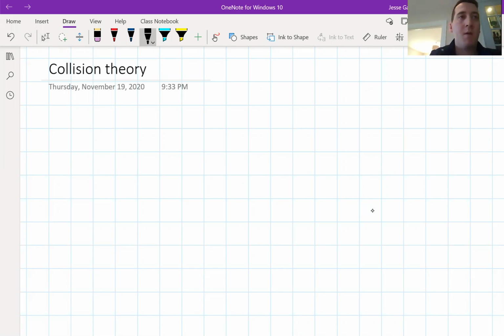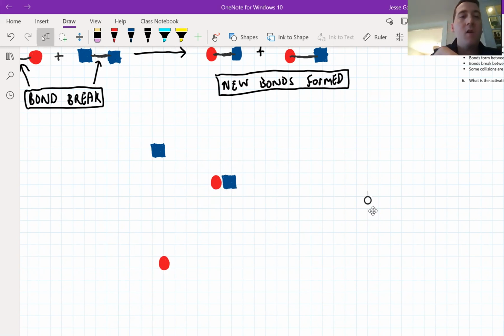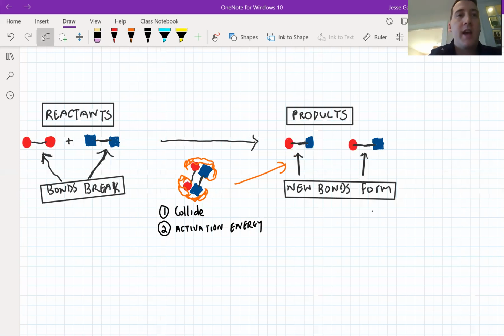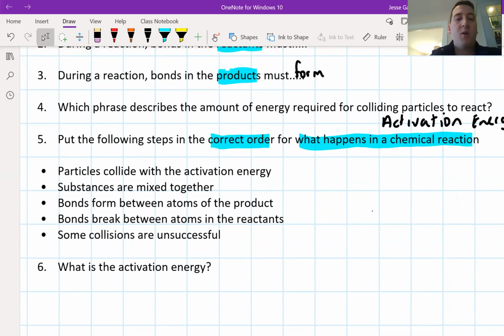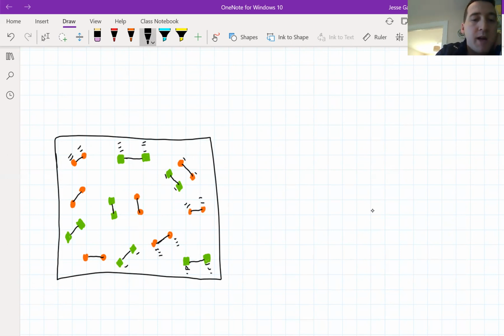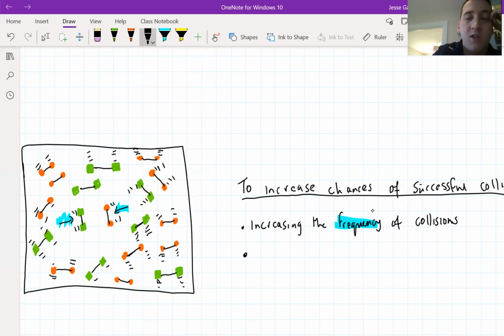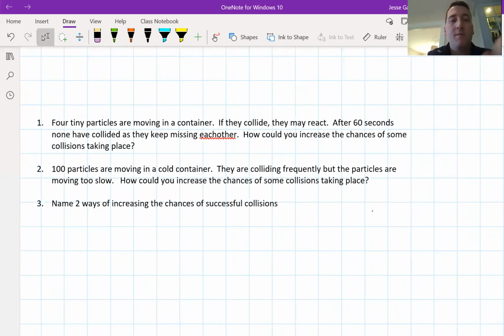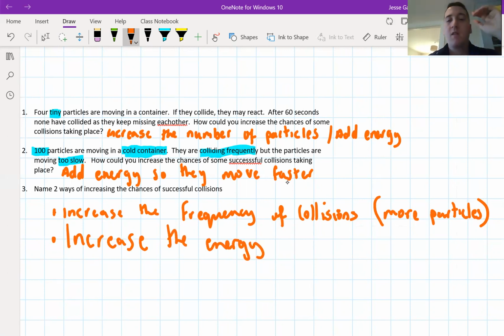Rates of Reaction 3 - What is collision theory?